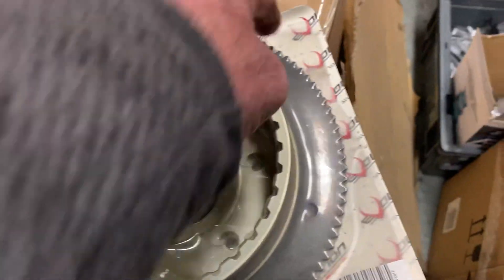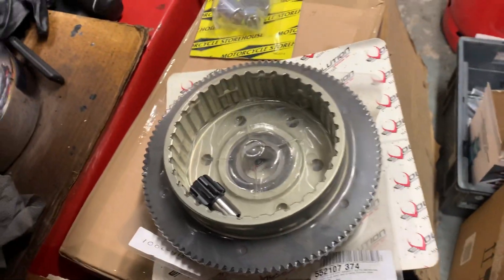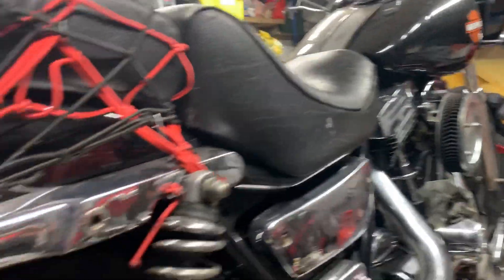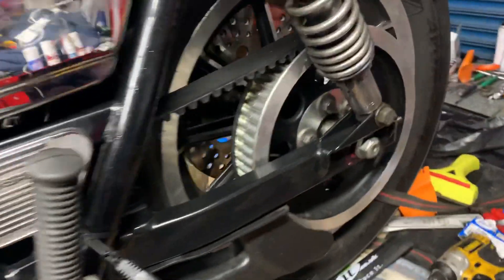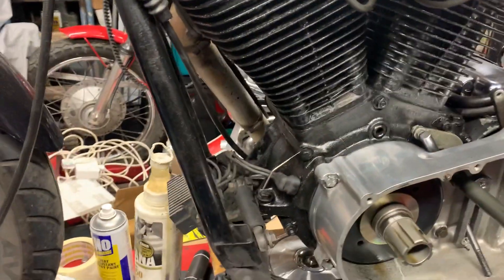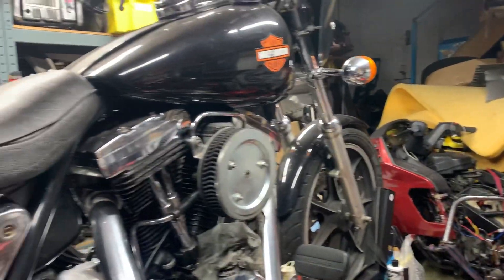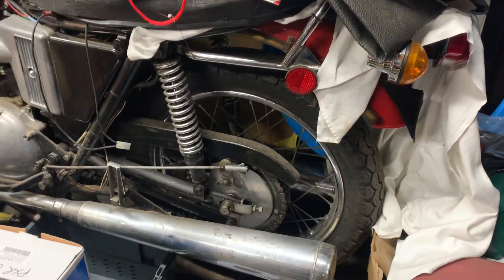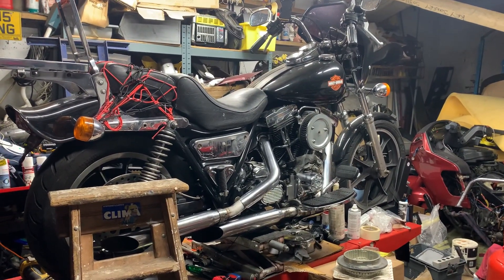Evolution Industires Harley Davidson billet clutch basket upgrade 1990 -7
Evolution Industires 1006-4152 Harley Davidson billet clutch basket upgrade 1990 to 1997 ￼Performance upgrade @CustomCruisersLimited perfect for those big motors from S&S or Ultma the billet clutch basket is bought I’m stronger than the stop die cast original from Holly Davidson this will also take scorpion or upgraded performance touches to for all your performance parts like S&S motors baker transmissions for your Evos or twin cams call Mike (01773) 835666 alternatively have a great bike in year